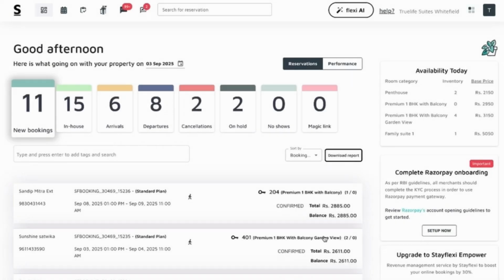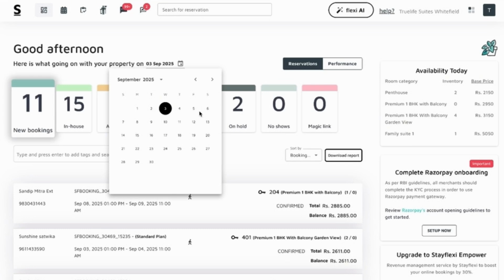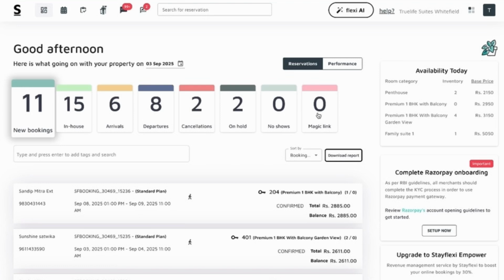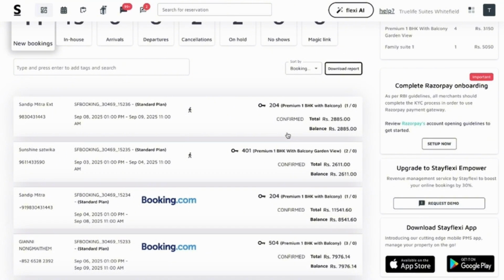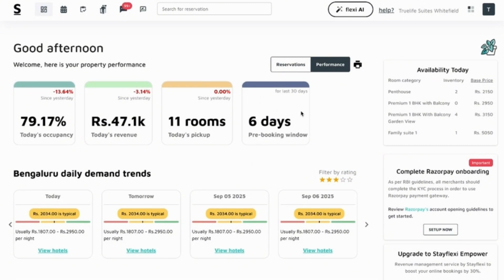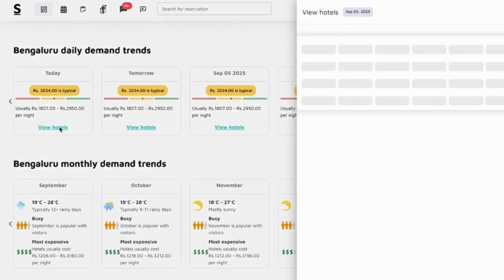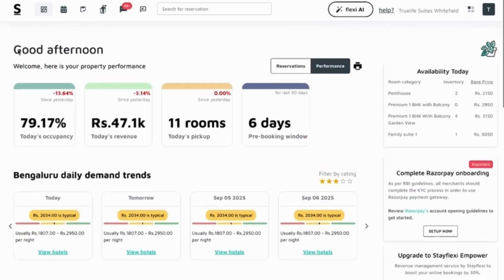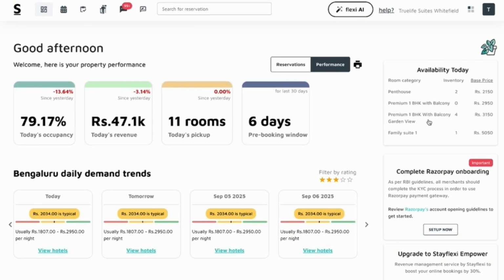Dashboard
In this demo, we walk you through the Stayflexi Dashboard – the command center for all your hotel or vacation rental operations. See how you can monitor arrivals, departures, in-house guests, cancellations, and access guest details and booking insights in just a few taps.

Stayflexi's dashboard is modern, intuitive, and built for speed – giving hoteliers the real-time visibility they need, across multiple properties, from a single screen.